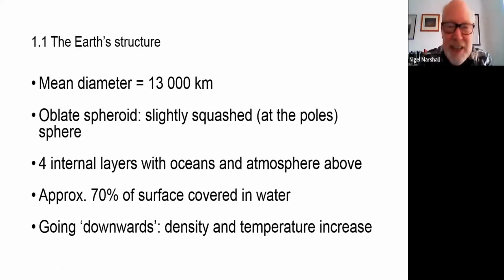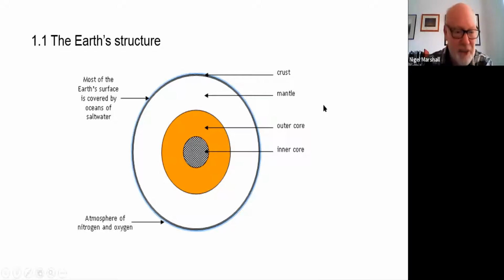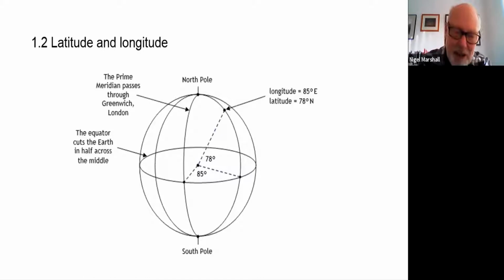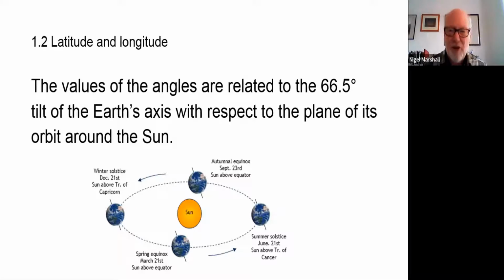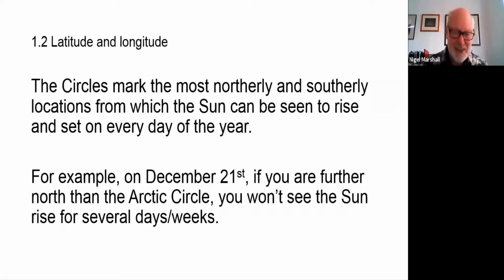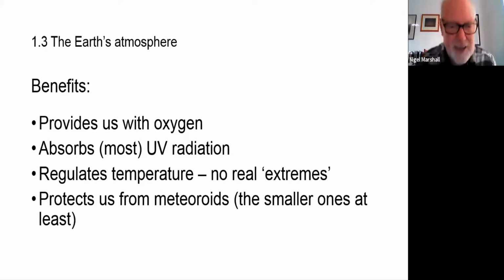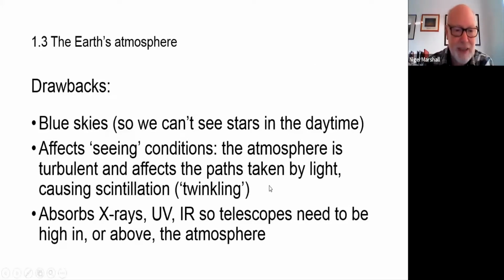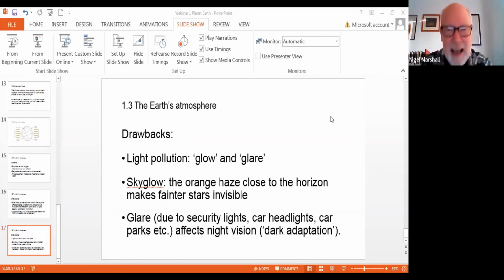GCSE Astronomy - year one - Topic 1 Planet Earth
This sample video is the first of 16 we're producing to cover all 16 topics of the GCSE Astronomy.
Each webinar lasts an hour with 45 mins presentation and 15 minute Q&A. The sessions are recorded for later viewing as seen here.